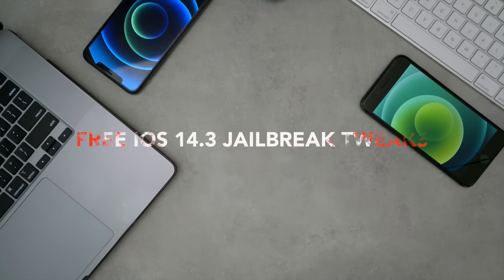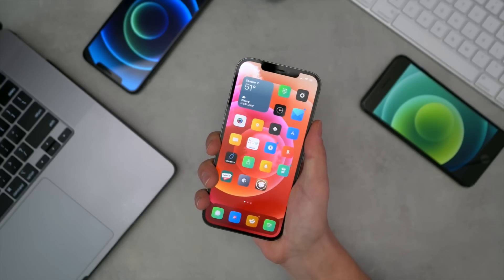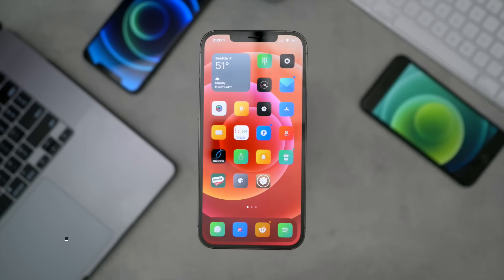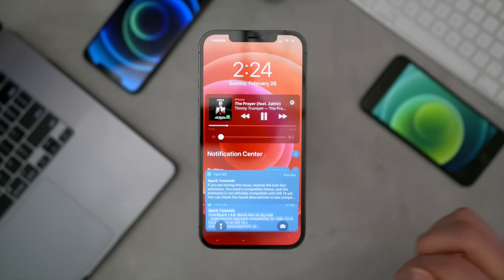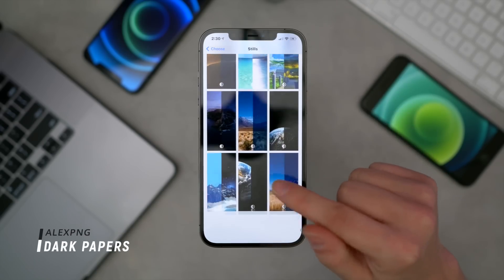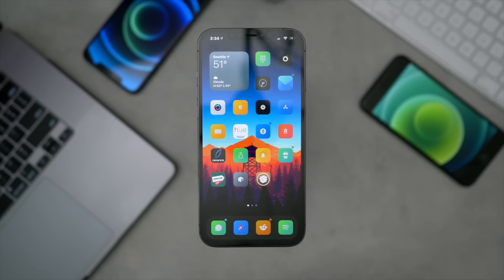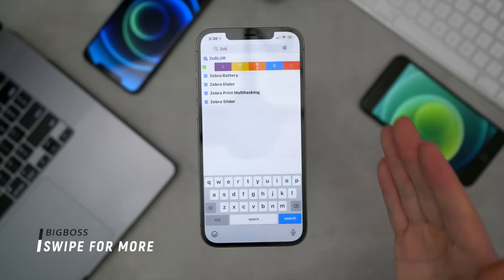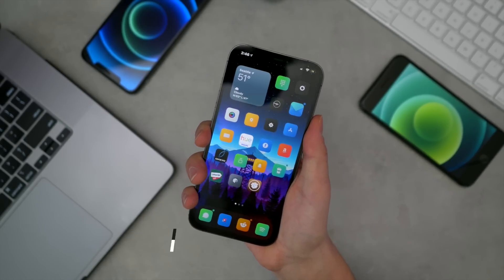TOP 35+ FREE Cydia Tweaks for iOS 14 Jailbreak on iOS 14.3!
Top 35 FREE iOS 14.3 Jailbreak Tweaks for Unc0ver! Get the best Jailbreak iOS 14 - iOS 14.3 Cydia Tweaks for iPhone, iPad, and iPod Touch!

Jailbreak iOS 14.3 Top Cydia Tweaks for Unc0ver iOS 14 - iOS 14.3. Ensuing the release of the new unc0ver iOS 14.3 jailbreak utility, we’re going to share  35+ FREE tweaks with you! These Cydia tweaks will work on all devices capable of jailbreaking on iOS 14.3, including the newer A14 & A13 devices (i.e. the iPhone 12/12 Pro/12 Pro Max and the iPhone 11/11 Pro Max).

My Filming Gear:
☀︎ Camera: Sony a6400 - Lens: Sigma 16mm f/1.4 - Sennheiser Shotgun & Lav Mic - Manfrotto Tripod with Fluid Head - Rode Mic Arm - LED filming light!
Editing Software of choice: Final Cut, After Effects, Audition & Illustrator